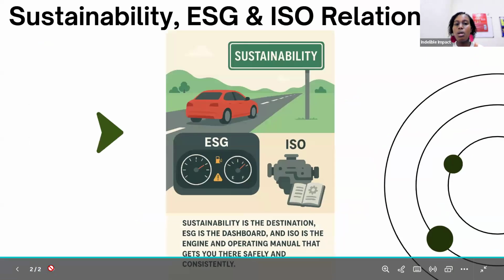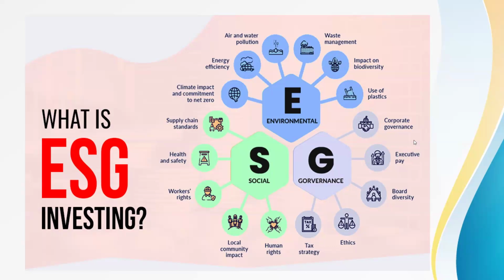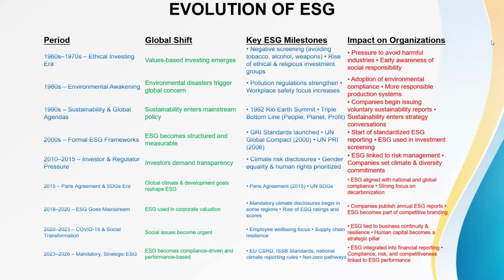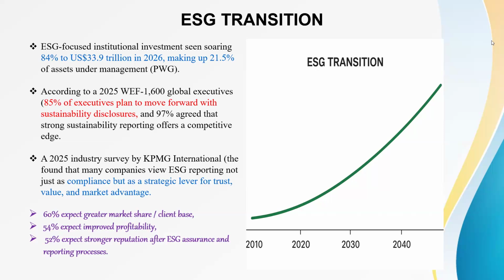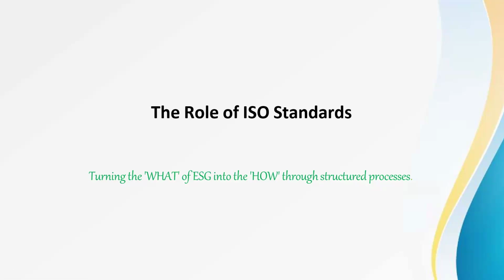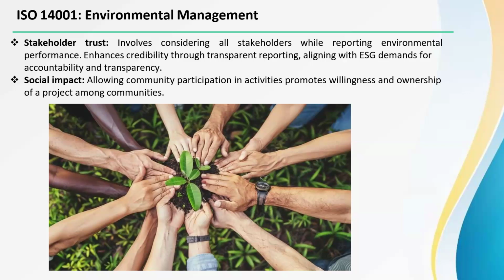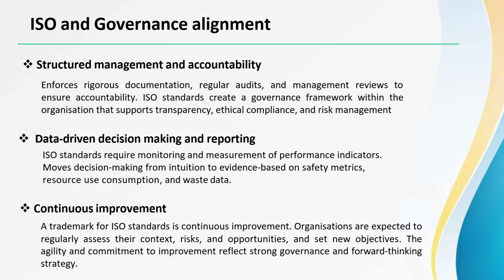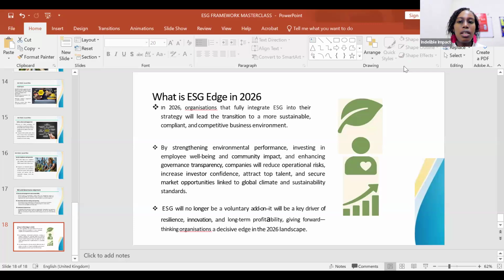ESG Masterclass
ESG is more than a buzzword, it’s your roadmap to sustainable, responsible, and impactful business. Know the terms, lead with purpose, create lasting value. Every small step in ESG today shapes a better tomorrow.

Our ESG Masterclass & Minilab are designed to equip you with practical insights that strengthen your organization’s competitive edge.